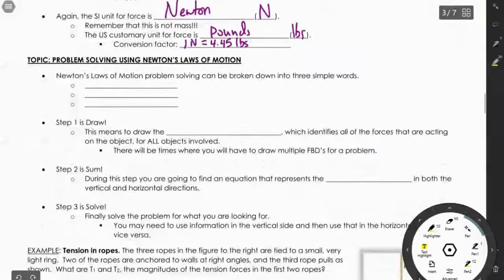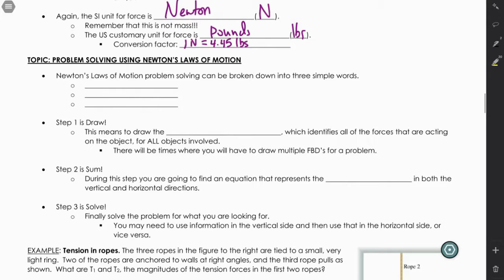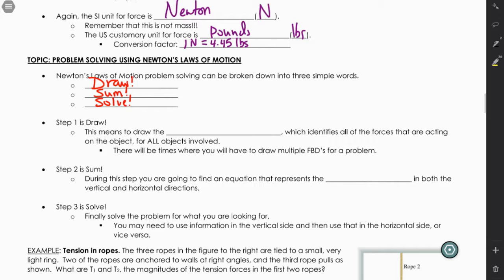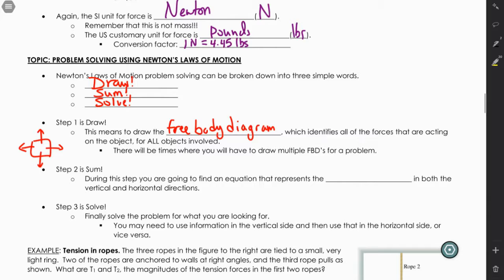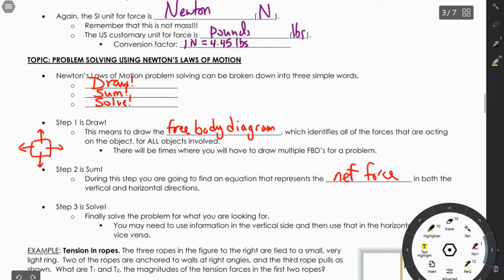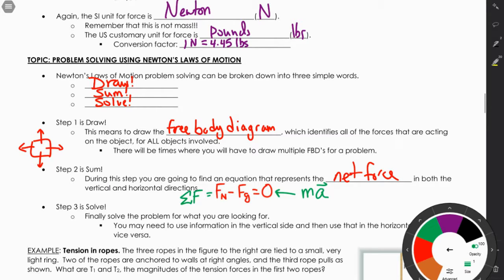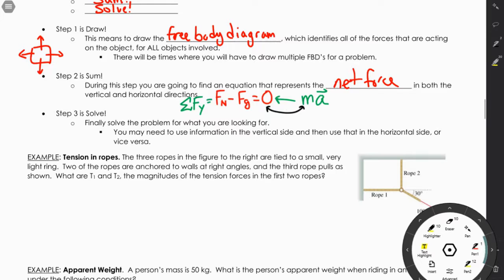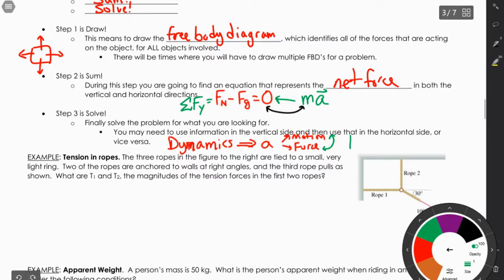AP Physics C - Unit 2.1 - Problem Solving